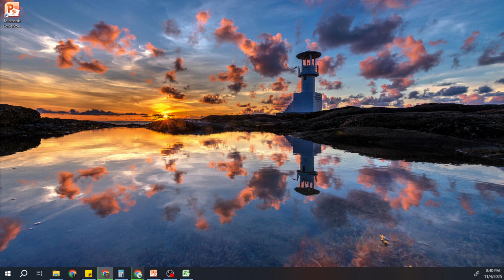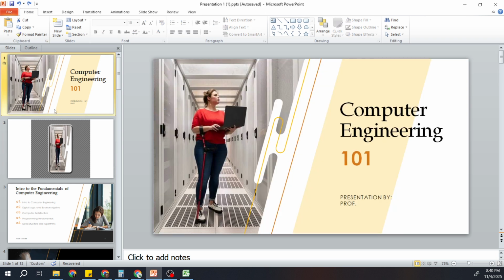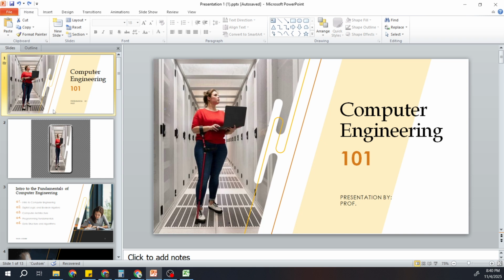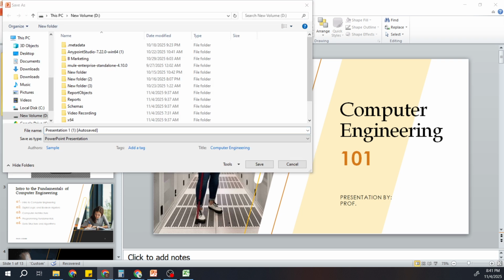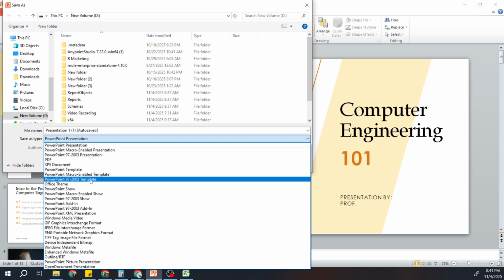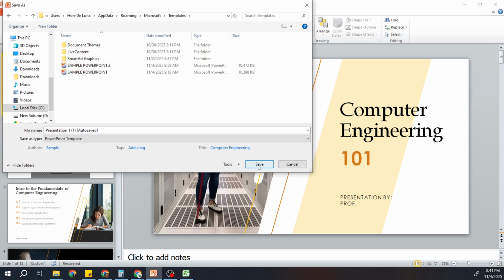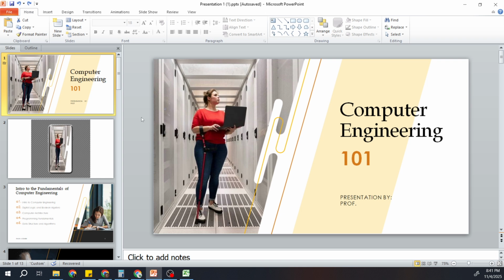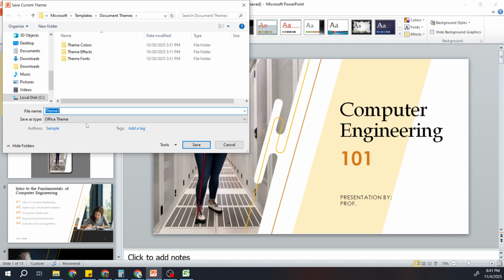How to Export a Template and Theme File in Powerpoint [2026 Guide]